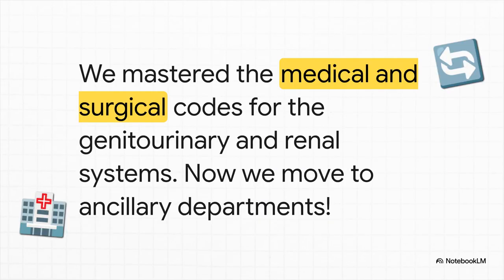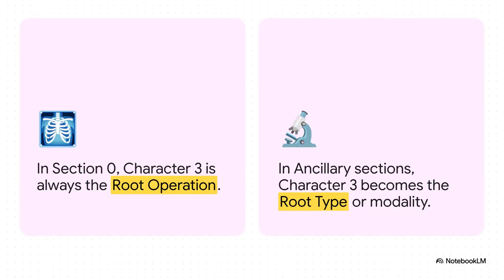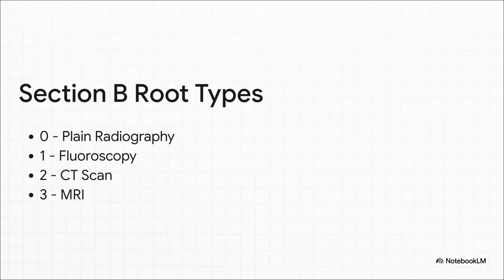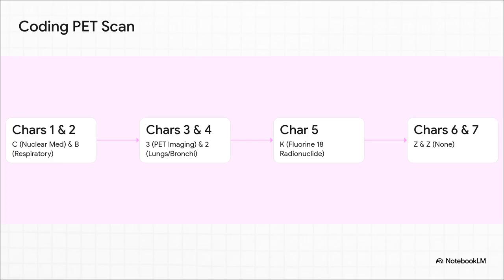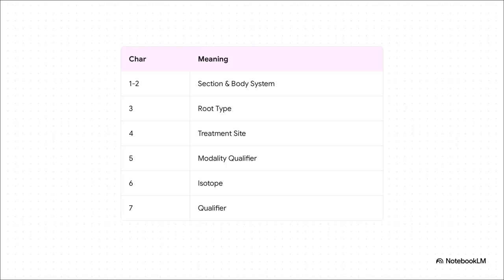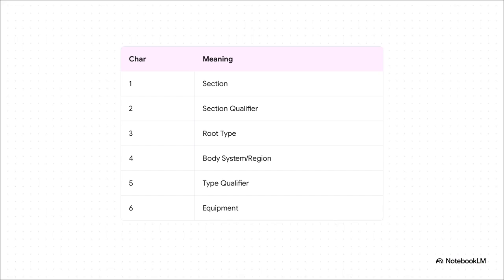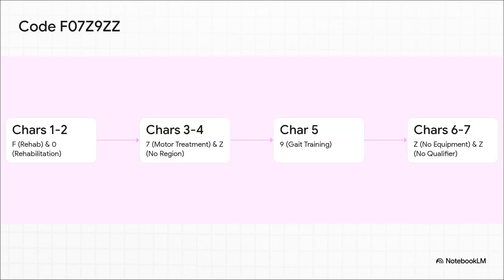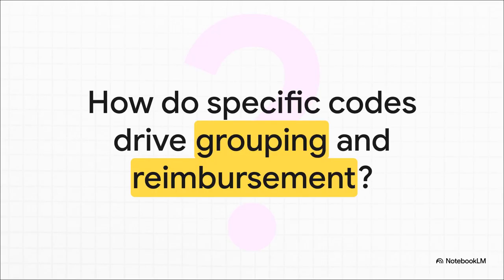Medical Coding IPDRG Training Part 37